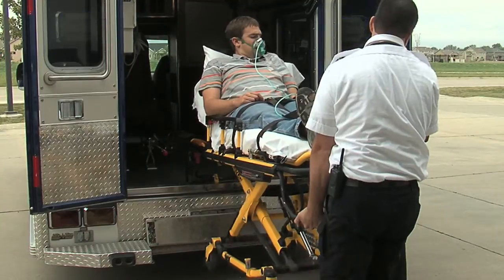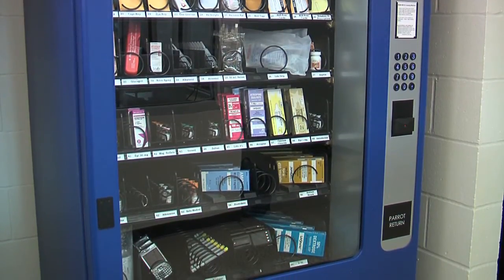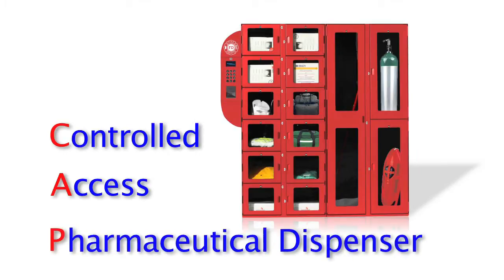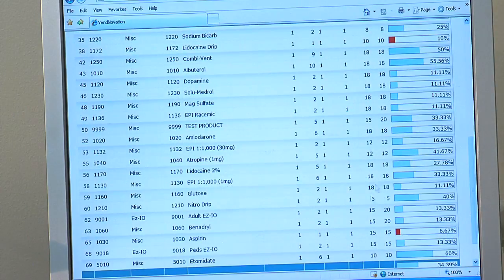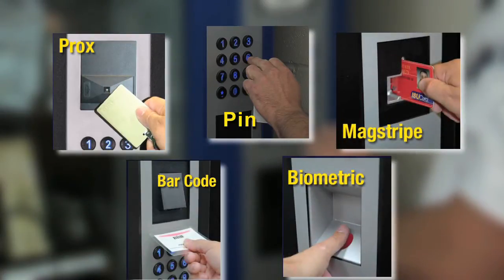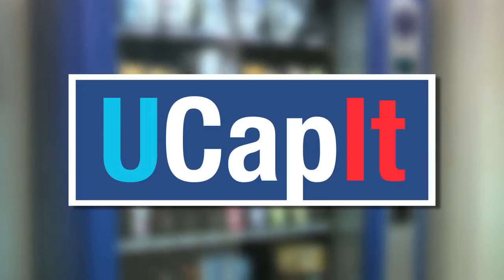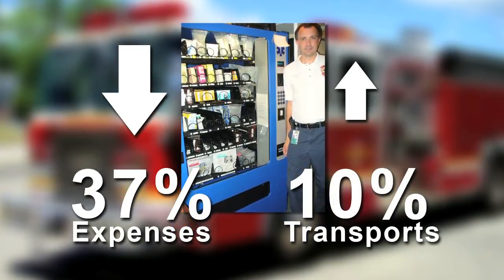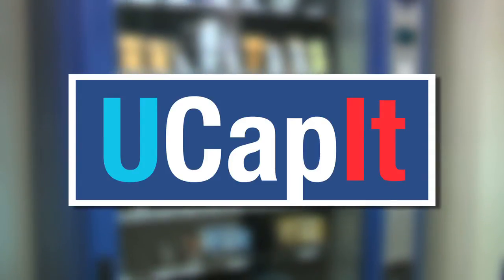UCapIt Controlled Access Pharmaceutical Dispenser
It's more than just a medical vending machine. CAP is a unique solution to today's challenge of controlling your pharmacy access, tracking inventory and dispensing products according to access protocol.

The CAP empowers EMS professionals to instantly access and restock their units 24/7 through whichever ID protocol is currently being used: pin number, proximity card reader, bar code ID scanner, and biometric (fingerprint) reader or even a combination. All withdrawals are cataloged, time stamped and regulated through the authority level of each person allowed to access these machines. It's automatic! You can even have an email notification sent to management every time a controlled substance is dispensed. One person with a laptop and internet access anywhere in the world can manage a host of CAP machines at different locations. UCapIt is an Intelligent Dispensing Solutions Product. for more information.